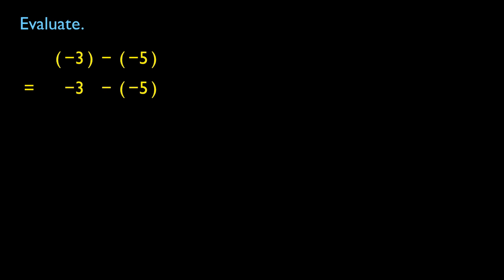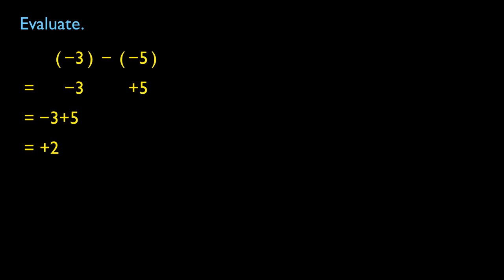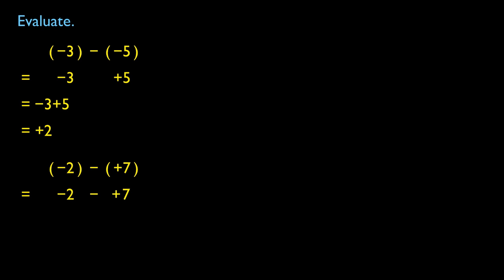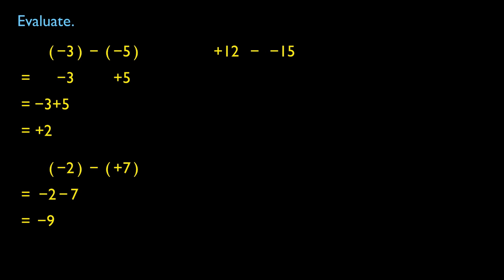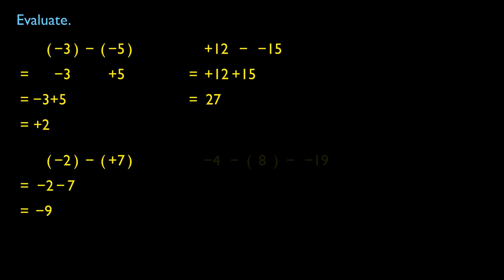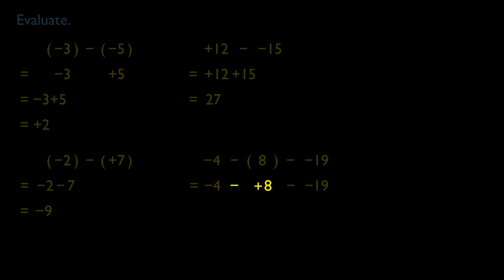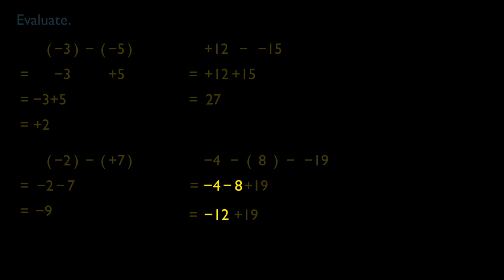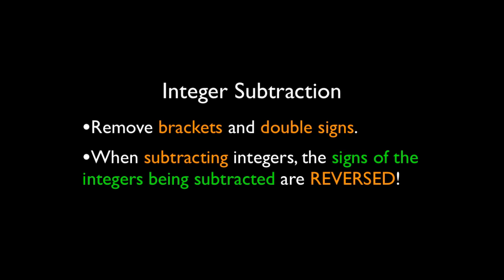mathtalk - integer subtraction